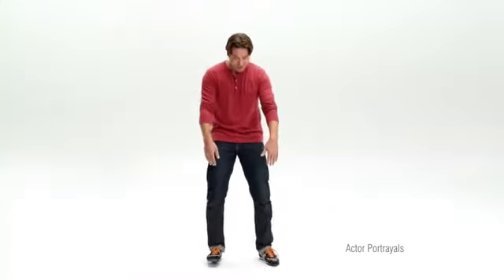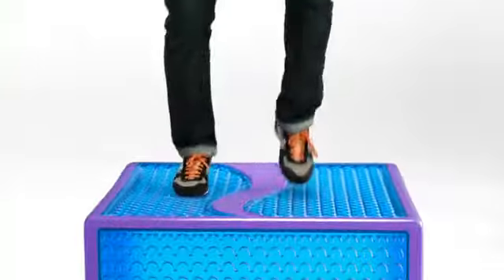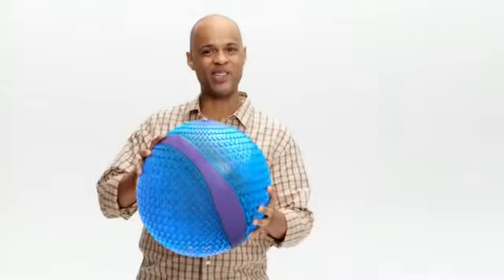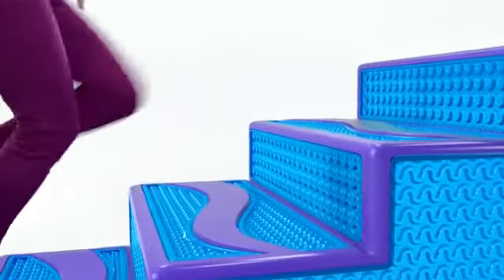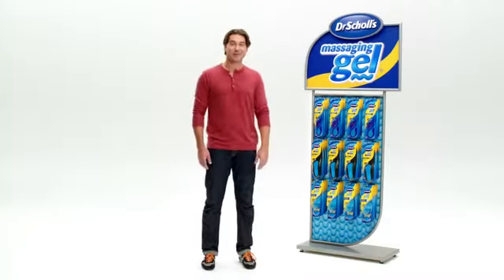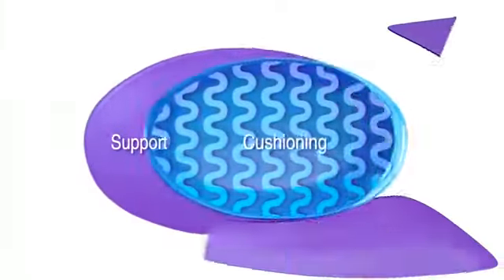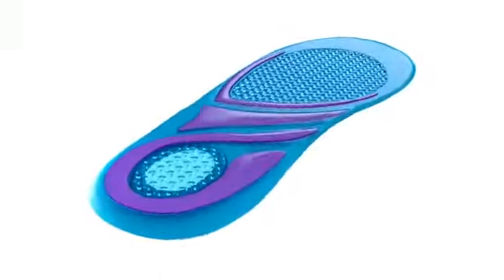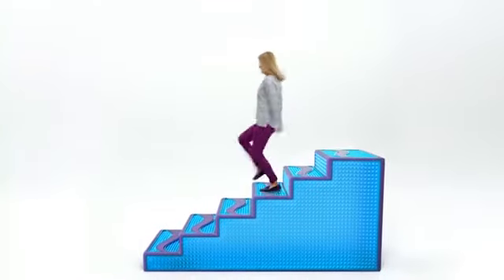Dr. Scholl's Massaging Gel Insoles Ad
Dr. Scholl's Massaging Gel Insoles